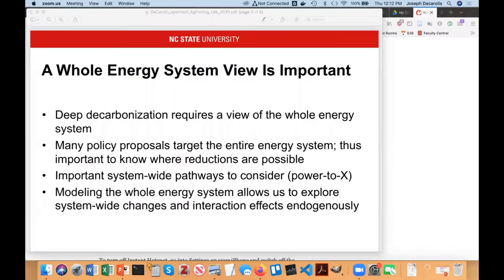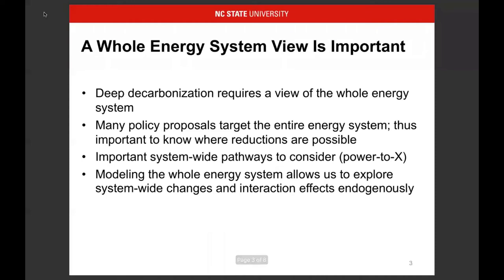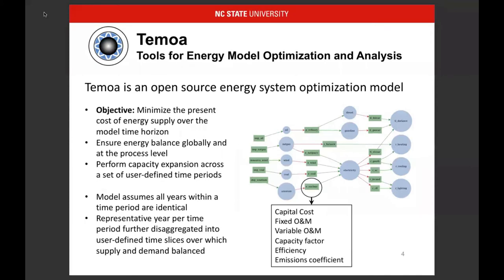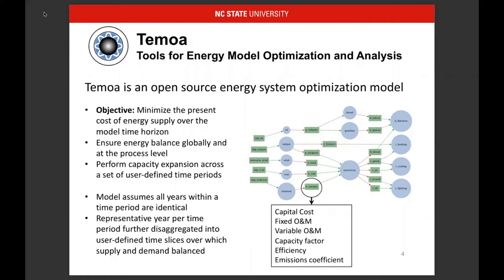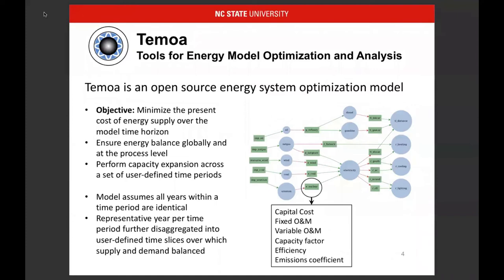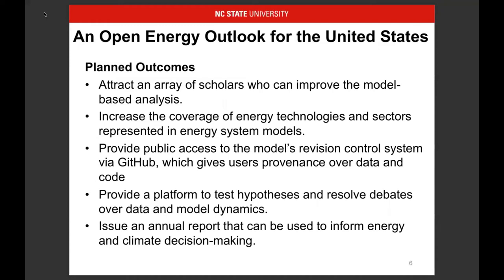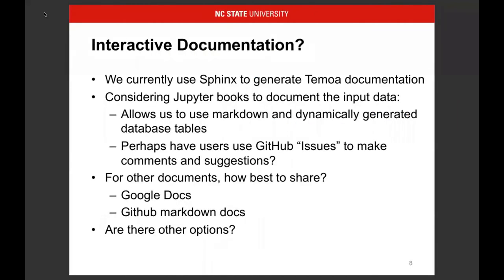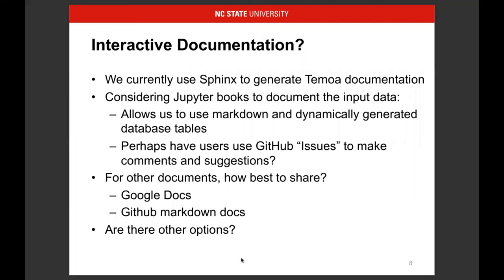An Open Energy Outlook for the United States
This is a Talk presented by Joe DeCarolis (NC State University) in the context of the 1st Open Energy Modelling Initiative Online Lightning Talk Mini-workshop.